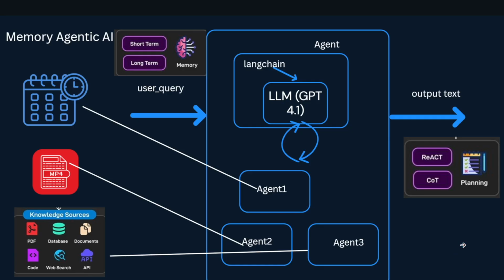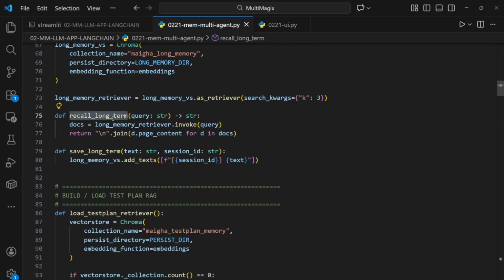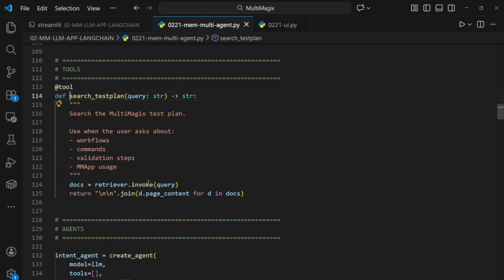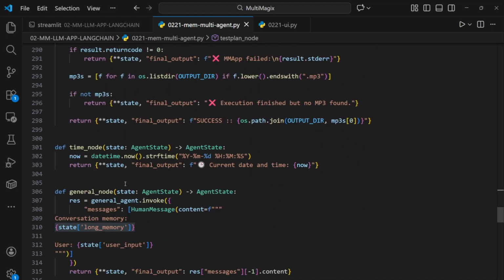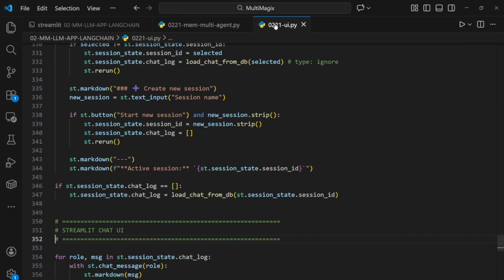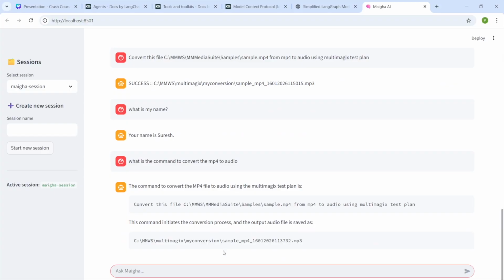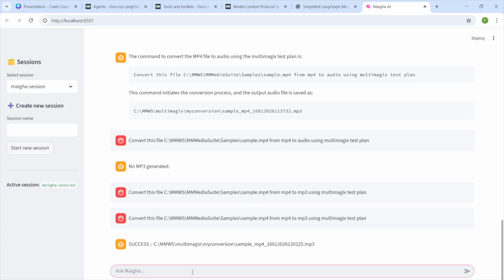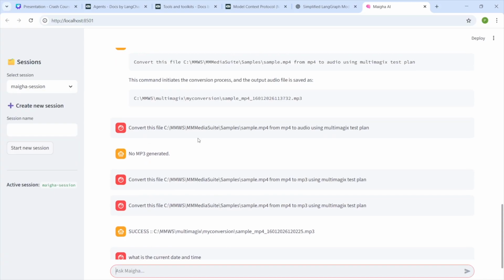Give Your AI a Permanent Brain: Memory Augmented Agentic AI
Welcome to a deep dive into Memory Augmented Agentic AI. Today, we move beyond simple context windows and explore how to implement a persistent memory layer for your autonomous agents.

Technical Stack:
Framework: [e.g., LangGraph, MemGPT, or CrewAI]
Memory Layer: Semantic vs. Episodic memory implementation.
Reasoning Engine: How the LLM decides what is worth "remembering."

Timestamps:
0:00 - The Memory Problem in LLMs
3:15 - Semantic vs. Episodic Memory
7:40 - Setting up the Database
12:20 - Coding the Memory Controller
18:50 - Evaluation & Performance

All examples are practical, software-first, and production-oriented, showing how to go from concept ➜ implementation 🛠️.

🌐 About Maigha Inc:
Maigha Inc builds software-centric, agentic AI systems that combine reasoning, memory, autonomy, and real-time knowledge access 🚀.
We focus on turning LLMs into real software systems, not just chatbots.

👍 If this playlist helps your AI journey, like the videos and subscribe for more content on Agentic AI, RAG, and AI system design.💬 Feel free to ask questions or suggest future topics in the comments.